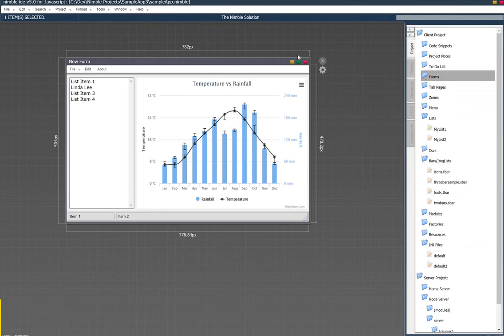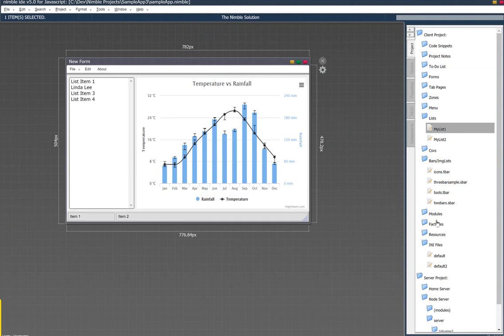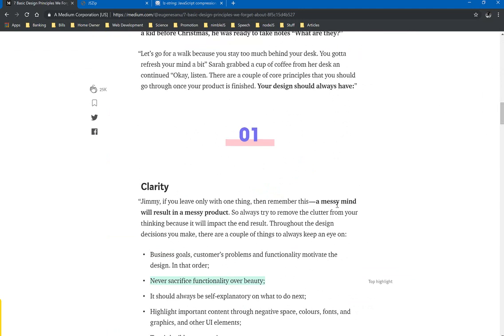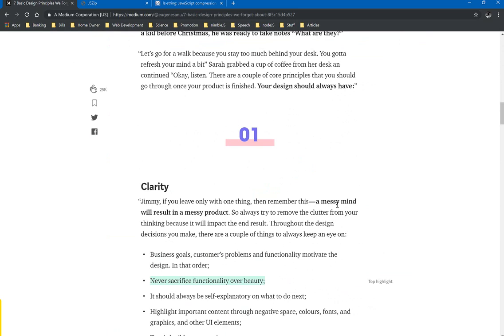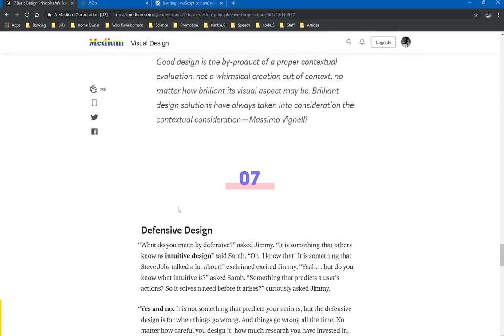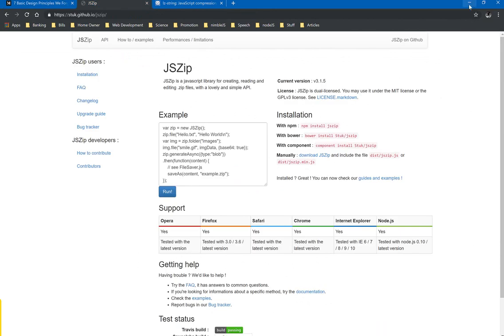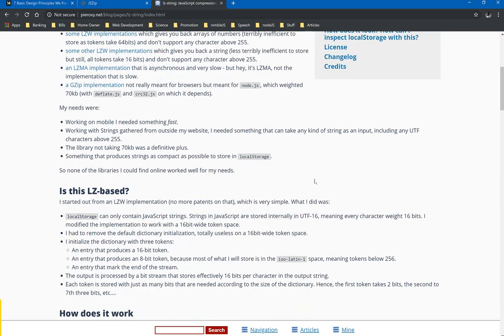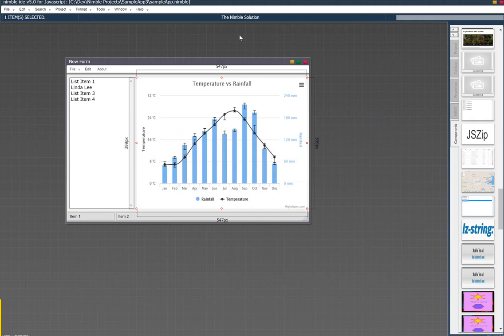A Click Drop interface won't limit you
This video should remove any doubts about drag/drop or low-code development with Nimble IDE. Nimble sets the bar for quality and productivity.